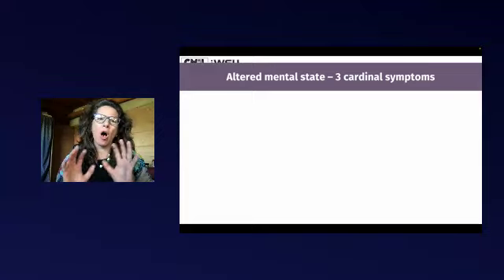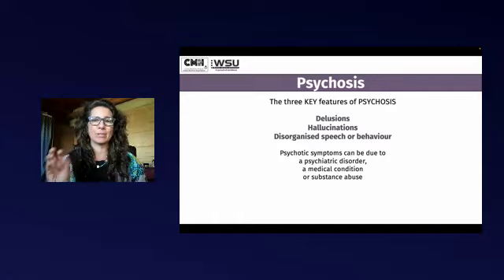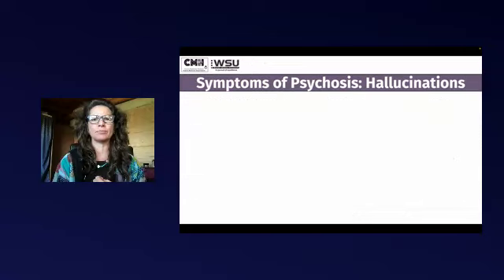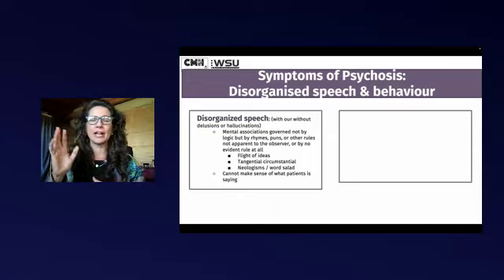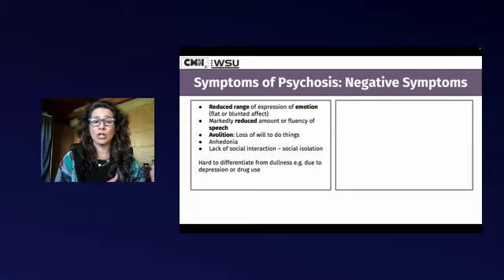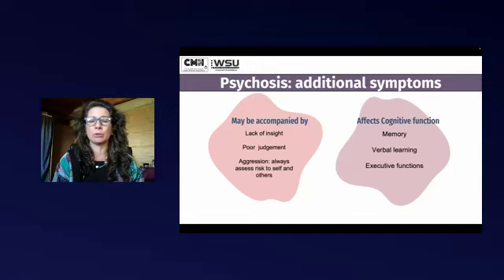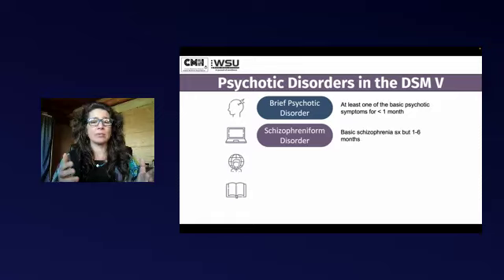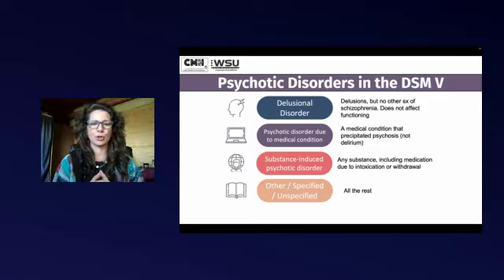TOP TUT: Psychosis - a broad differential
This tutorial focuses on the key symptoms of psychosis and covers a brief differential, as will be found in the DSM V, of patients presenting with psychosis.